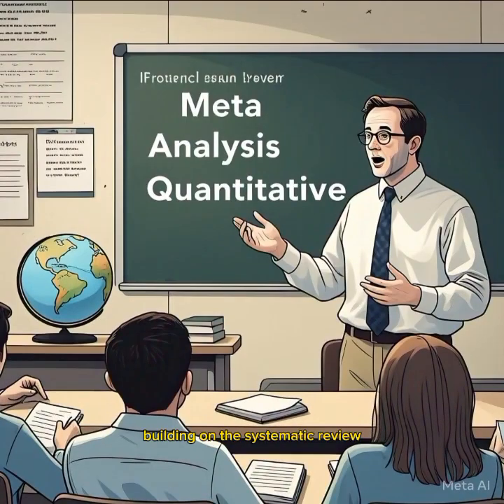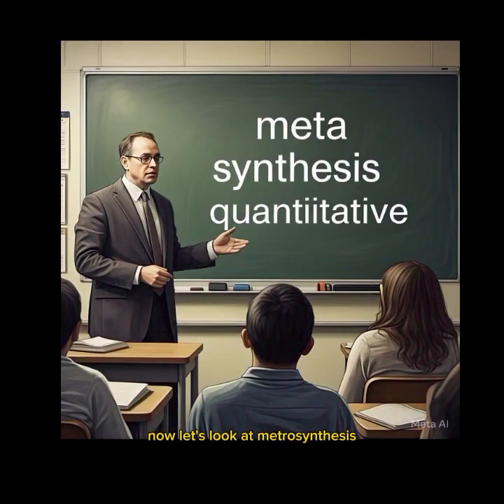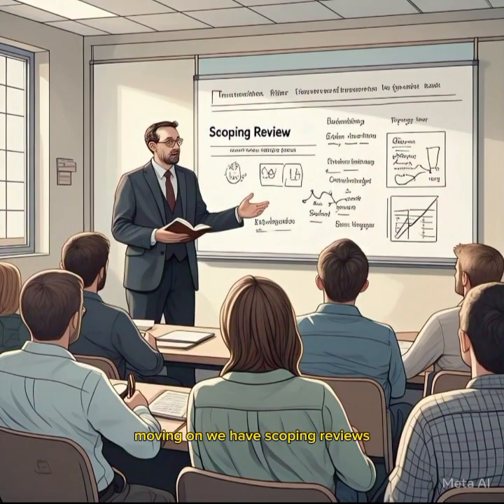Types of Literature Reviews Explained | Systematic, Meta-Analysis, Narrative & More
Unlock the secrets to academic success by mastering the **different types of literature reviews** every researcher should know! In this video, we explore **Systematic Reviews**, **Meta-Analysis**, **Meta-Synthesis**, **Scoping Reviews**, **Narrative Reviews**, **Cochrane Reviews**, and more—clearly explained with real-world academic relevance.

Whether you're writing a thesis, preparing for a journal submission, or just want to understand research methodology better, this breakdown will help you choose the right type of review and avoid common mistakes. Learn how each type contributes to evidence-based practice, and boost your research game today!

✅ Perfect for students, researchers, academics, and PhD candidates.
💡 Based on the summary by Raia Aleni.
🧠 Gain clarity on review protocols, PRISMA guidelines, and their importance in academic publishing.